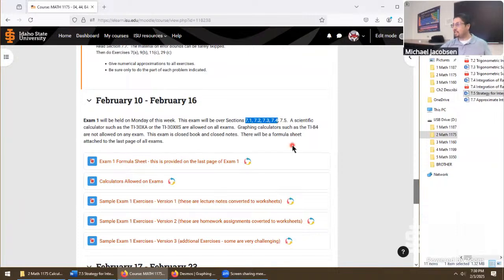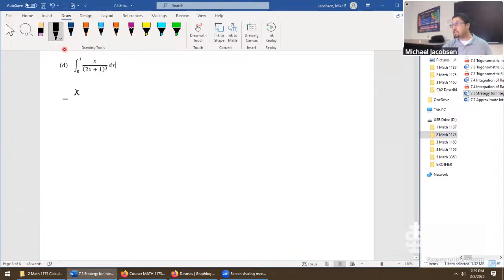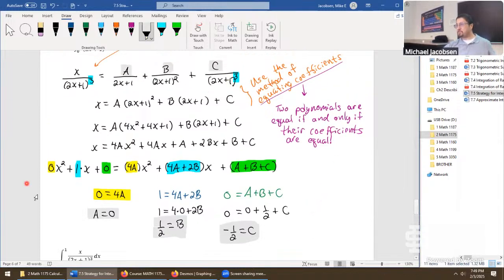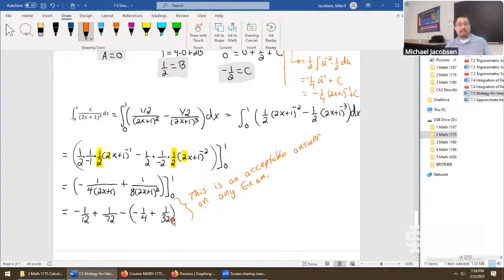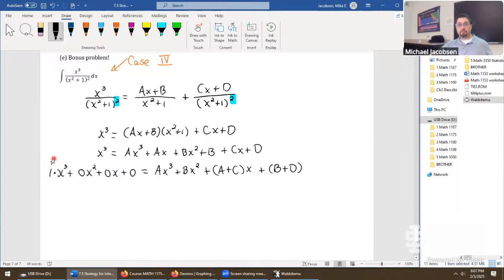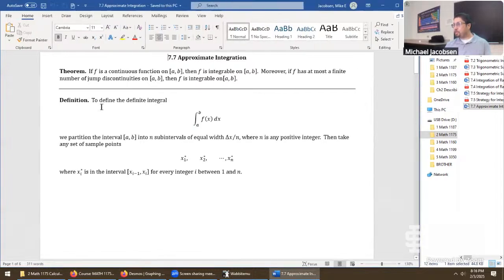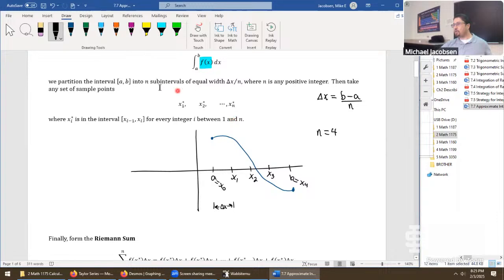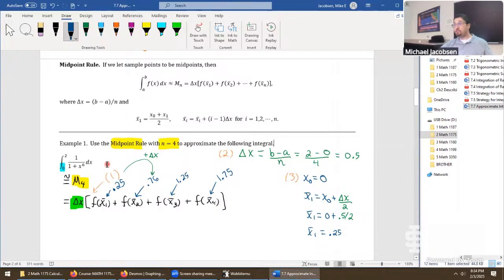Math 1175 - 3 February 2025 - Sections 7.5, 7.7